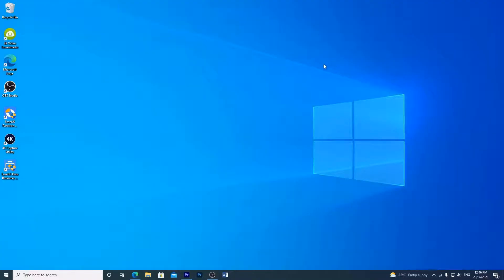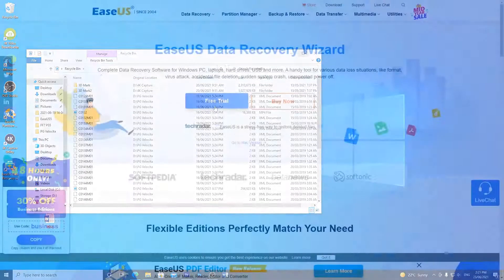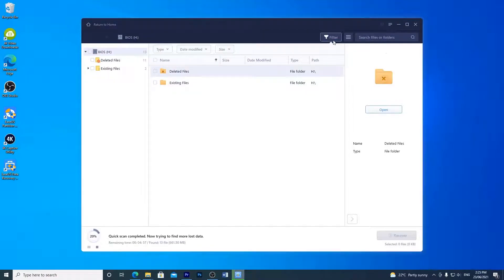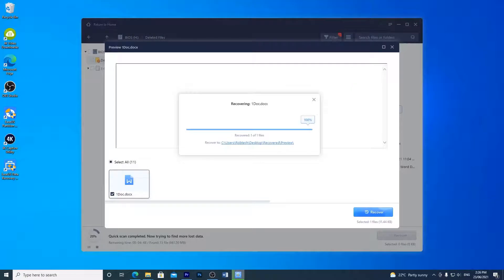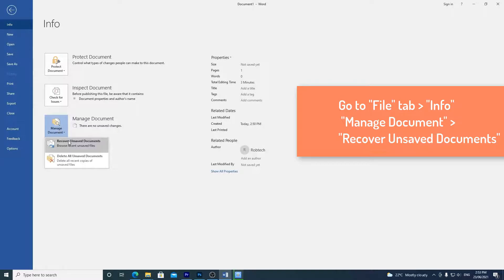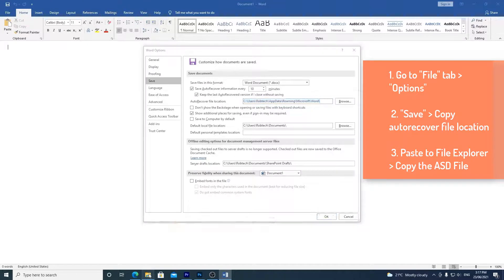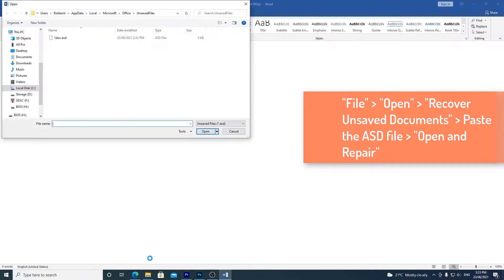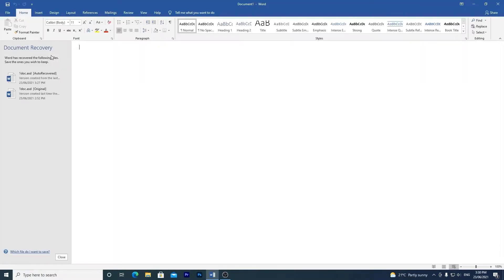How to Recover Deleted/Unsaved Word Document 2019/2018/2016/2013/2010/2007 in Windows 10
How to recover deleted Word document? How to recover unsaved Word document in Windows 10? There are 2 ways to get deleted word files back and 3 ways to recover unsaved word documents.

2 Ways to Recover Deleted Word Document:

1 - Recover deleted files from Recycle Bin
Right-click file and click "Restore".
2 - Use EaseUS Data Recovery Wizard
Step 1. Launch EaseUS Data Recovery Wizard and Scan hard drive.
Step 2. Use "Filter" to narrow down the search.
Step 3. Preview files and click "Recover".

3 Ways to Recover Unsaved Word Document:

Fix 1. Recover from temporary files
Steps: Go to "File" tab , click "Info" , click "Manage Document" , and click "Recover Unsaved Documents".

Fix 2. Recover from autorecover.
Step 1. Go to "File" tab , click "Options" , click "Save".
Step 2. Copy autorecover file location , Paste to File Explorer , and copy the ASD File.
Step 3. Go to "File" , click "Open" , and click "Recover Unsaved Documents".
Step 4. Paste the ASD file , and choose "Open and Repair".

Fix 3. Run Document Recovery
Re-open Word , and click "Show Recovered Files".

Timestamps:
0:00 Introduction
0:46 Recover deleted files from Recycle Bin
0:55 Use EaseUS Data Recovery Wizard
2:00 Recover from temporary files
2:20 Recover from autorecover
3:20 Run Document Recovery

Follow to learn:
recover word file
unsaved files
recover deleted word file
recover deleted word file windows 10
recover deleted word file mac
recover deleted word file online
recover unsaved word document
recover corrupt word document
how to recover deleted word documents
how to recover unsaved word documents on mac
how to recover unsaved word document 2007
how to recover unsaved word document 2010
how to recover unsaved word document 2016